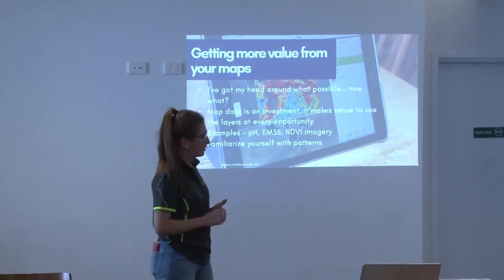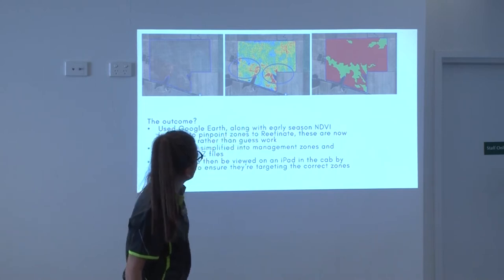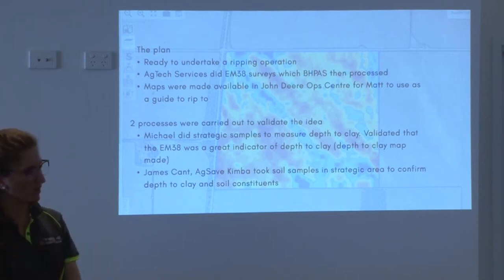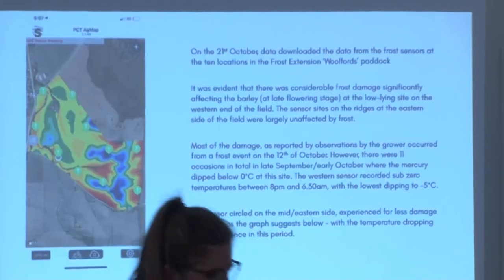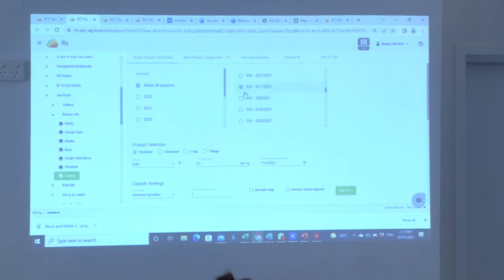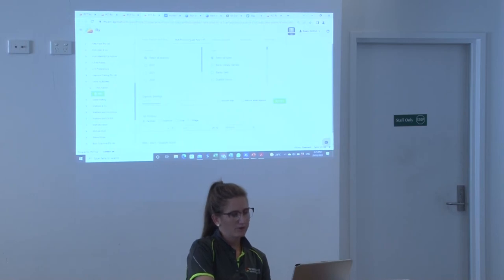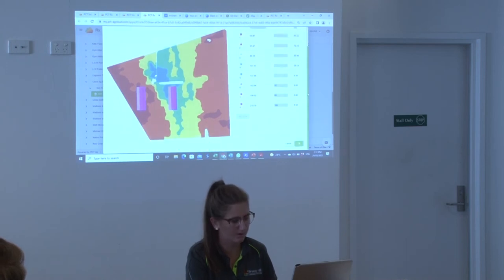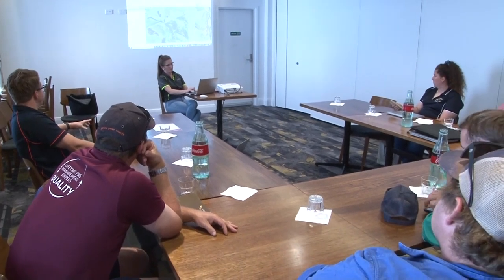Getting value from maps with precision ag expert Jess Koch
Date: March 2022
Presenter: Jess Koch
Event: UNFS Agrifutures Prodcuer Tech Uptake

Jess Koch is the director and precision ag consultant at Breezy Hill Precision Ag Services, and was previously the president of the Society of Precision Agriculture Australia (SPAA)